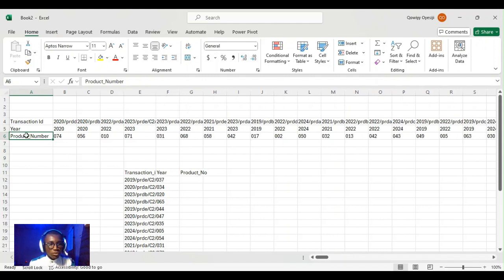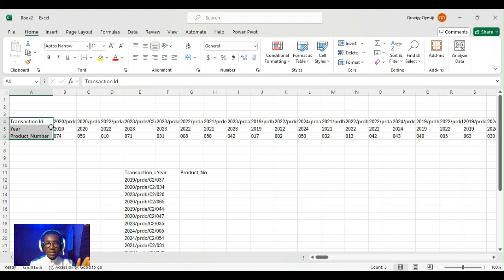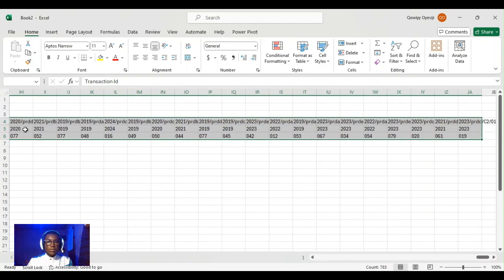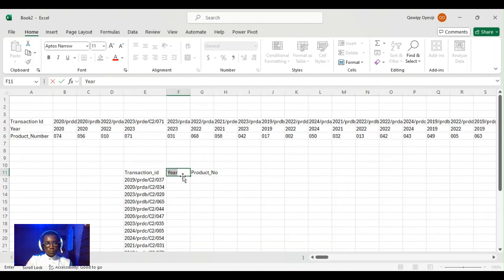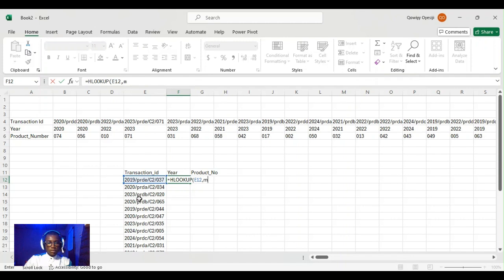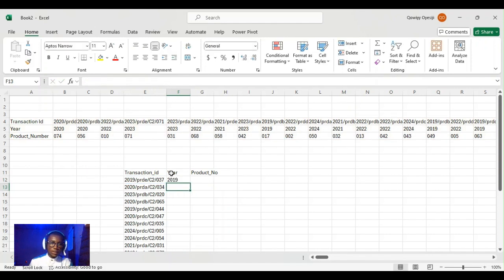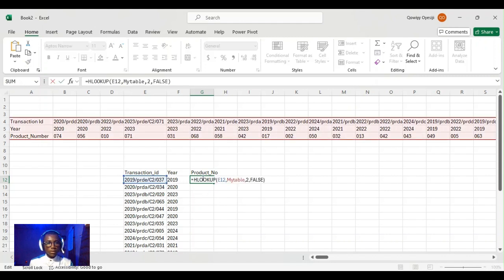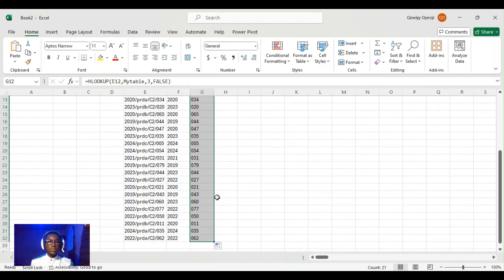DAY 12 of 50 ExcelWorkHour (HLOOKUP) - Excel Tutorial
Day 12: HLOOKUP Function

Imagine being a data analyst tasked with navigating through vast horizontal tables to find specific information. You have data sprawled across rows, and pinpointing the exact details seems daunting. Enter the HLOOKUP function, your horizontal guide in the world of Excel. Today, we'll uncover how HLOOKUP makes it effortless to retrieve data from wide tables, ensuring you never lose track of crucial information again. Whether it's locating a specific product code or retrieving financial figures, HLOOKUP will be your trusted tool.